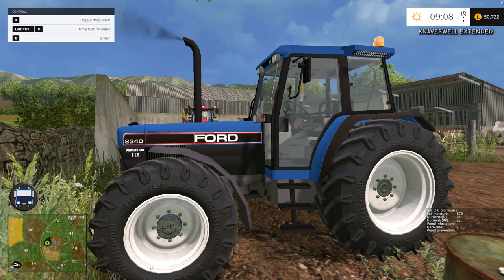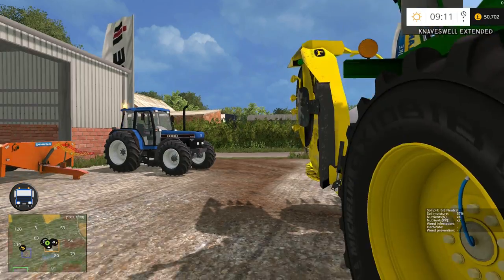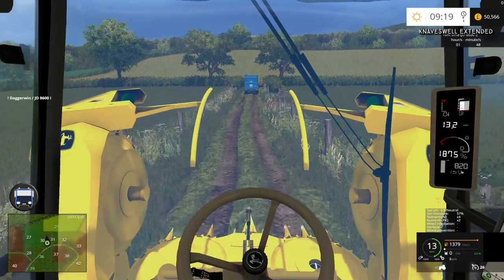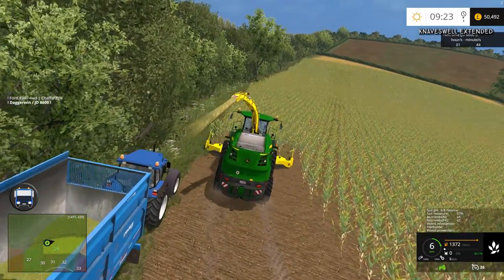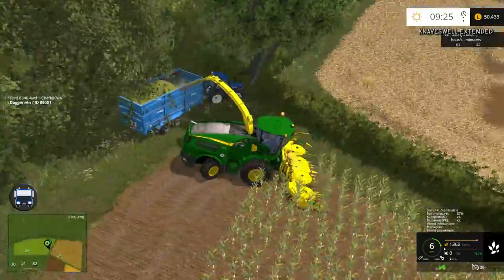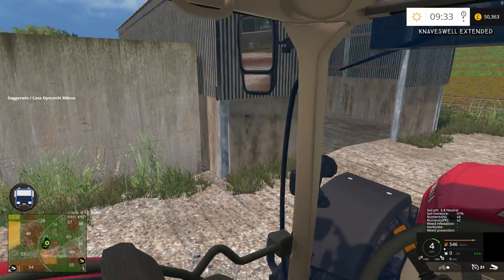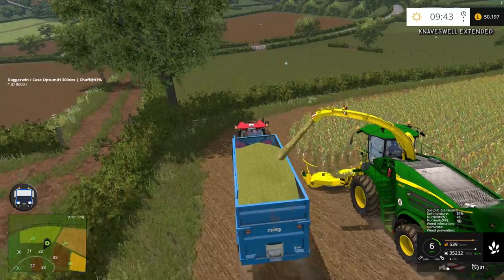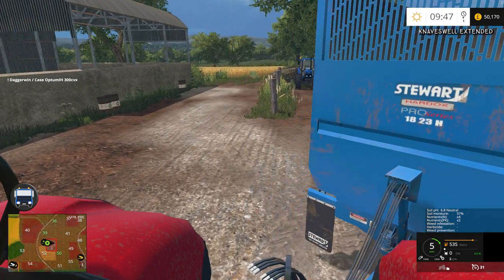Let's Play Farming Simulator 2015 | Knaveswell Farm Extended | Episode 16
Making a start on our Maize harvest at Knaveswell Farm!

Credits - Model Pavson69
FS15 : SIID
Header FS15 - lookee86
Edits - GoldFox

Credits - MB3D-Modelling, CyberCobalt
V3: OfTheSun

Credits - Script: Decker_MMIV.
Translation 'PL': Ziuta.
Translation 'RU': Gonimy_Vetrom.
Translation 'FR': Iscarriah.
Translation 'DE': mngrazy.
Translation 'IT': DD ModPassion.
Translation 'CZ': Partly by; KingFrame, Albi.
Translation 'ES': Partly by; (unknown author).
Graphics: KaosKnite, GIANTS, Decker_MMIV.

Credits -
johndeere2450

Ford Tractors
Ford 40 Pack